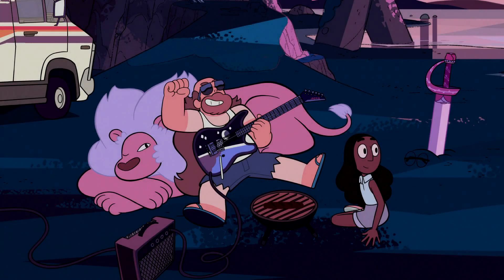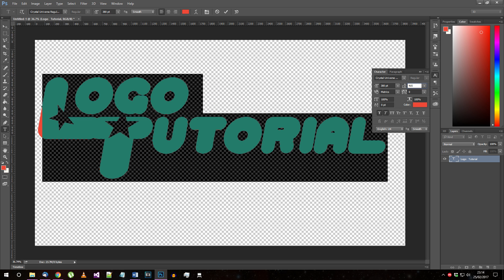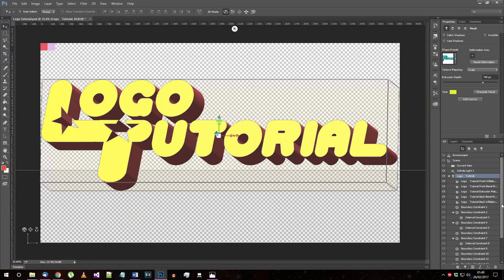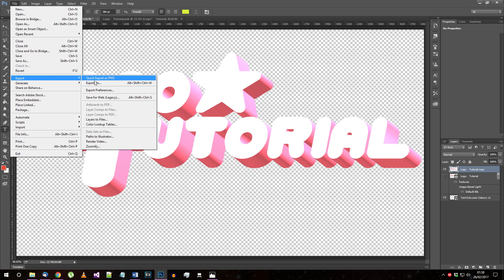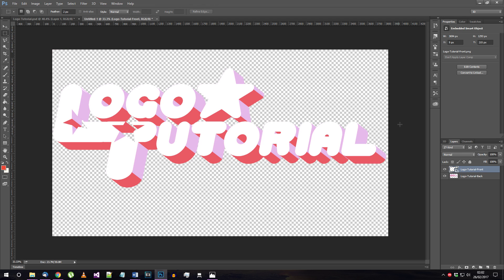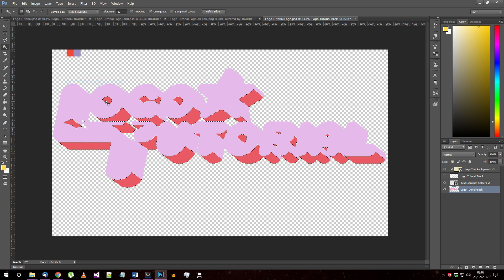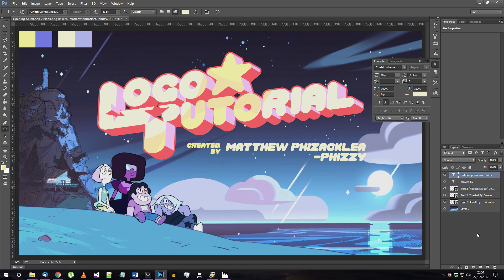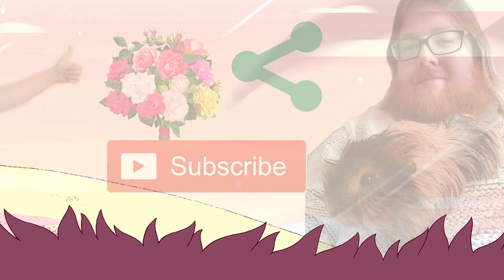Steven Universe - Logo Tutorial (Photoshop, Sony Vegas)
This tutorial demonstrates how to make authentic-looking logos/titles in the style of Steven Universe, using Photoshop alone for still images, or Photoshop and Sony Vegas (or any similar video NLE) for animated/video title sequences.

Here's a follow-up tutorial that shows you how to make it shine in video:
And here's a follow-up tutorial which shows you how to adapt your logo for the movie's colour scheme

If you use this tutorial and want to credit me, please go ahead. I'd like to see what people come up with!

If you don't want to go through all this and make it yourself, you can commission me to do it for you. Links are on my profile.